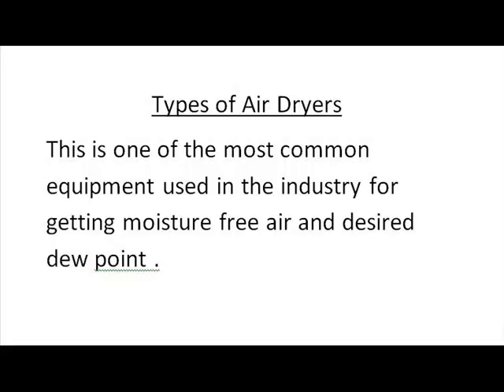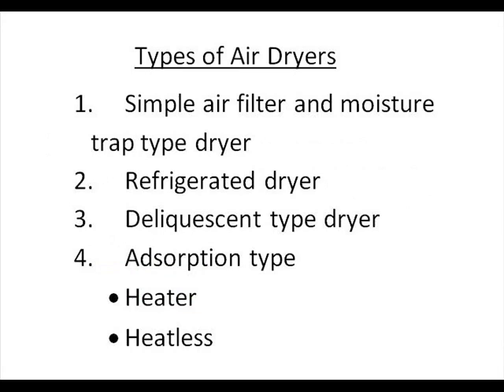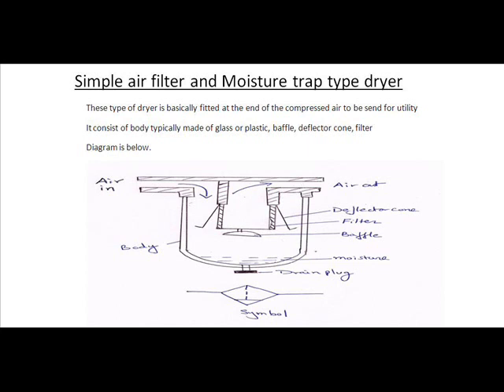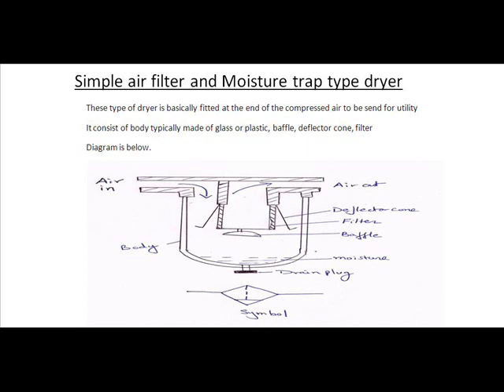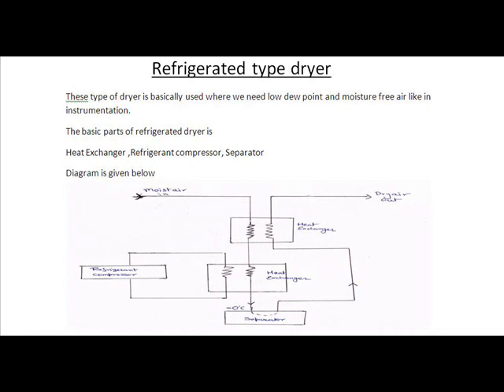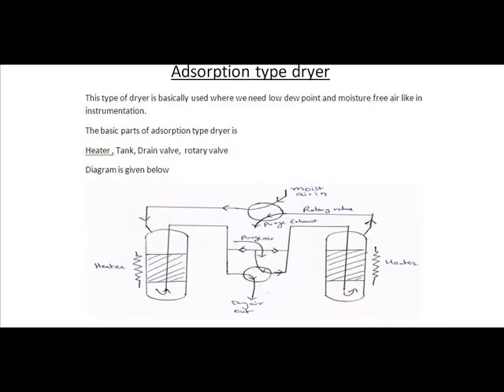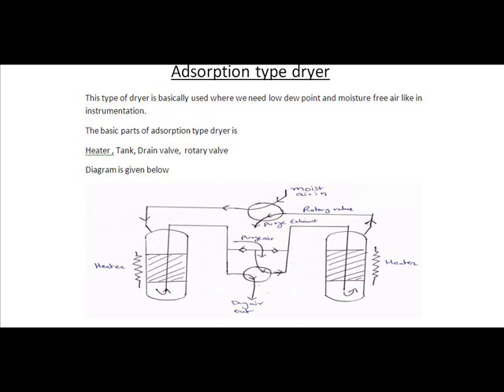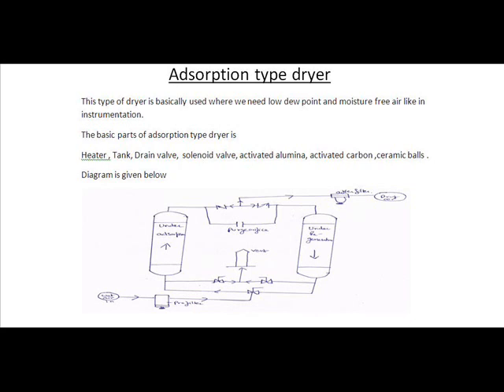Types of Air dryer